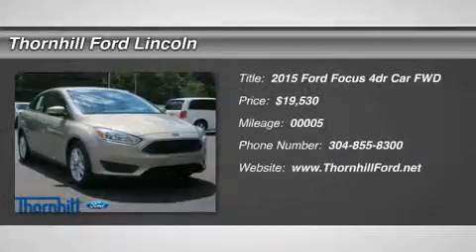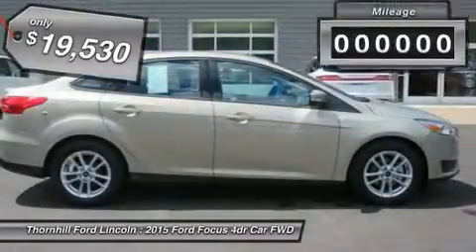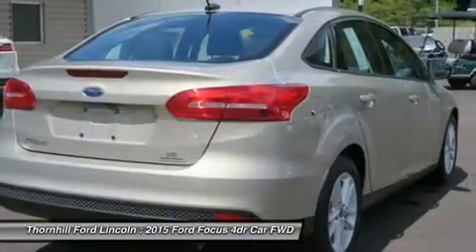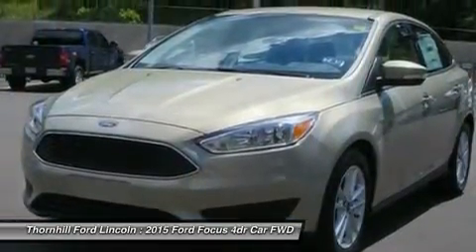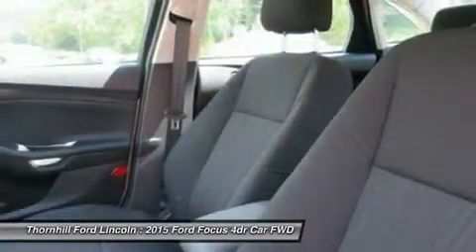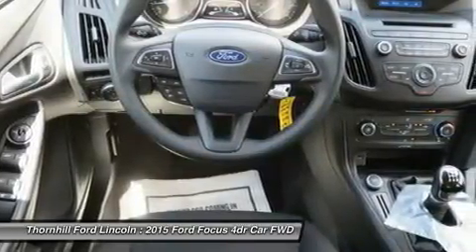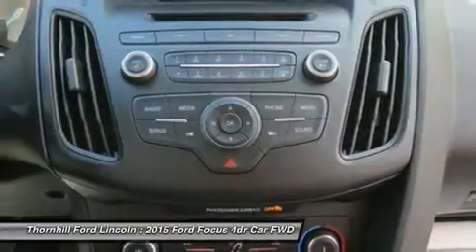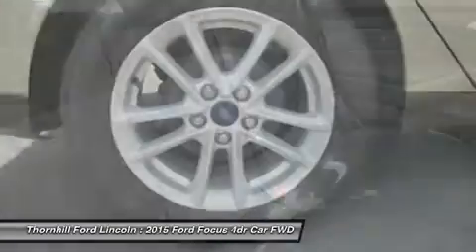2015 Ford Focus 5F0858